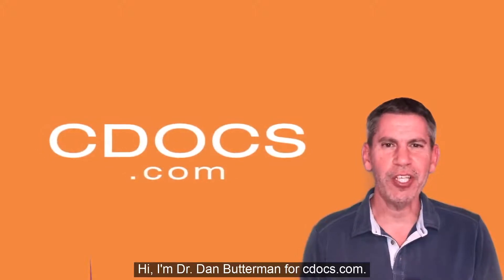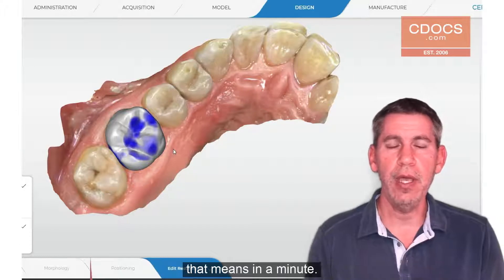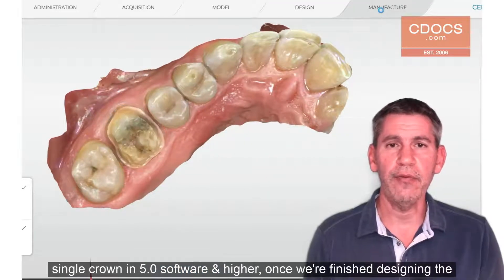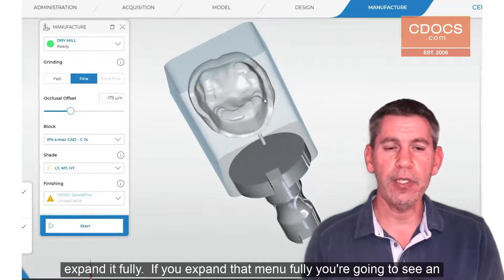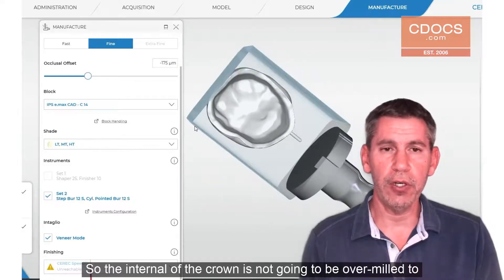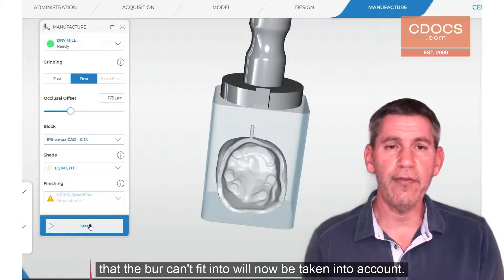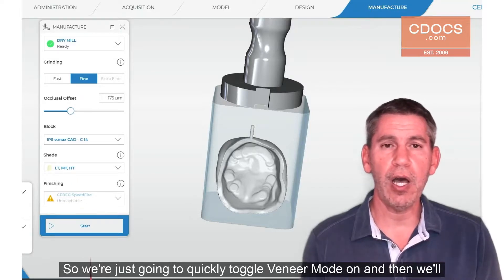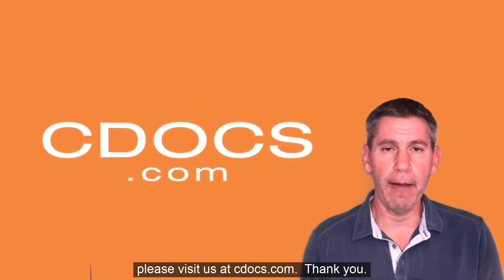Tip of the Day: Overmilling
This video will discuss how to fix the under milling bug.